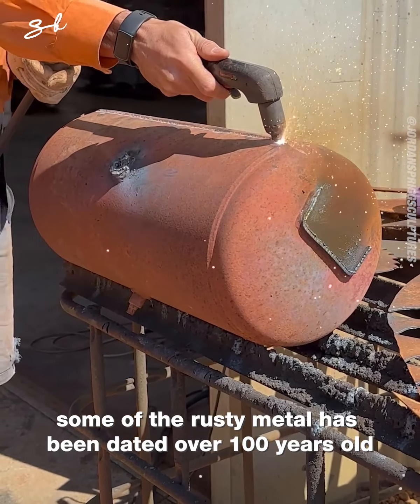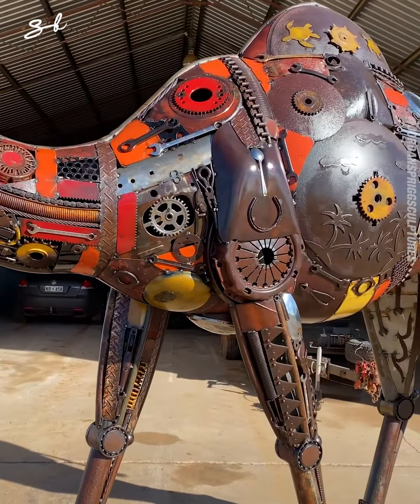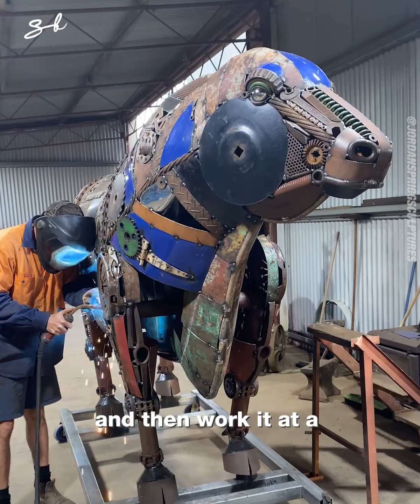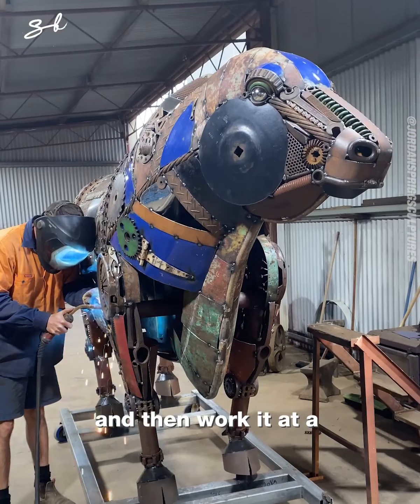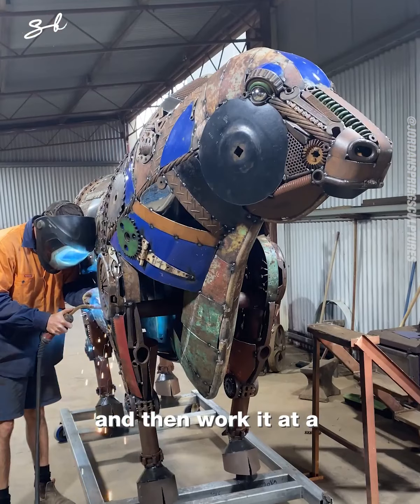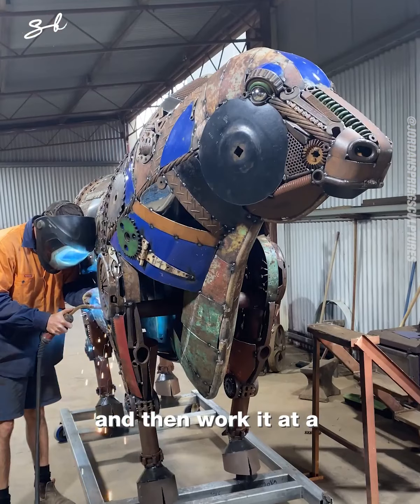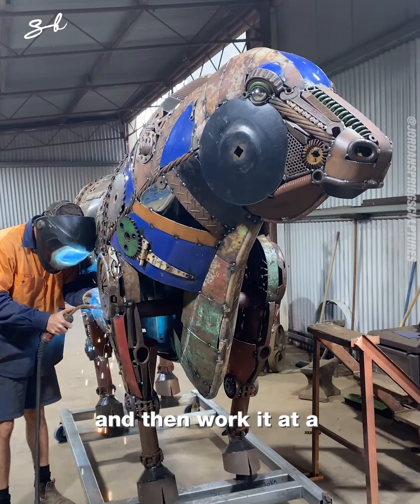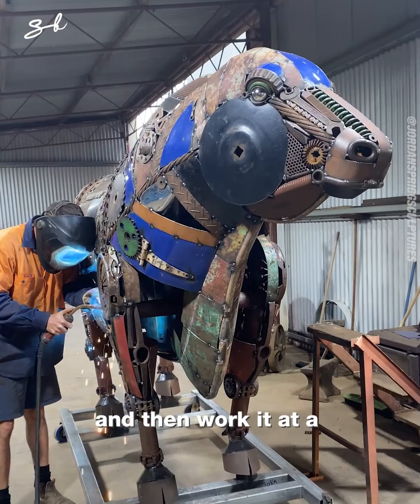Insane Handmade Metal Sculptures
This guy builds incredible metal sculptures using recyled meterials - it took him 550 hours to make one of the sculptures alone!